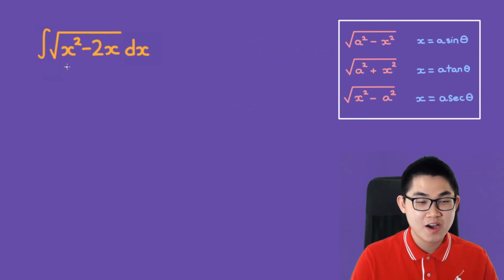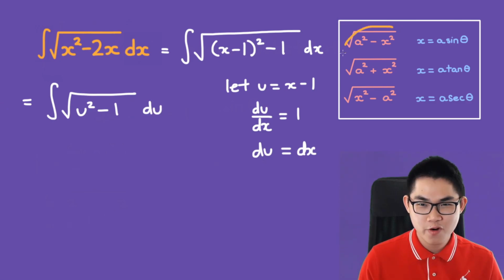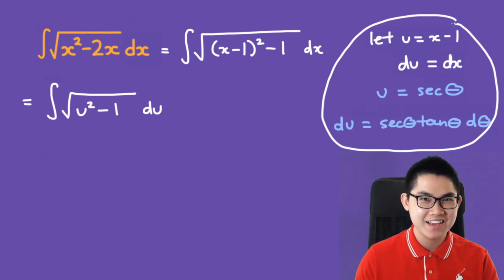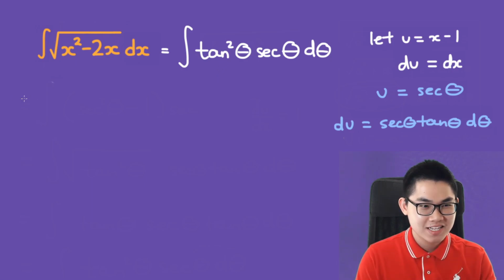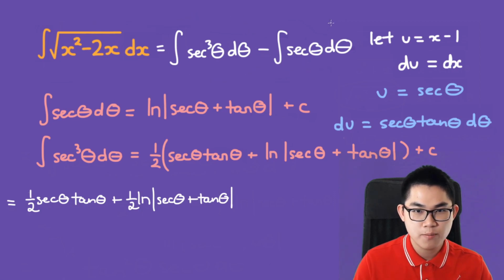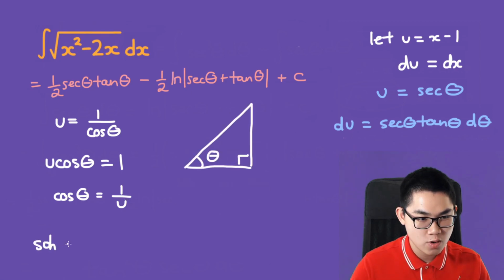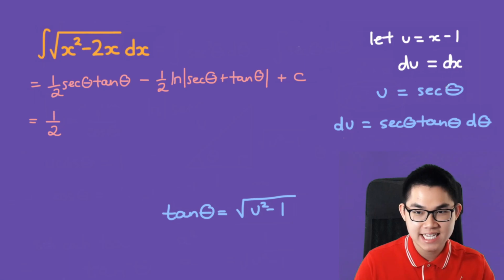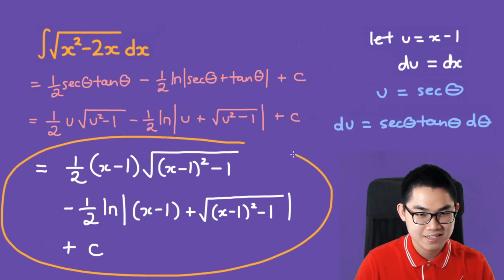Integral of sqrt(x² - 2x)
In this video, I will show you how to use trigonometric substitution to solve the integral of sqrt(x² - 2x).  You should use trigonometric subsitution when you cannot solve the integral with u substitution or integration by parts. There are three forms you need to know: the square root of (x^2-a^2), the square root of (x^2+a^2), and the square root of (a^2-x^2). In the first case, x=asinθ. In the second case, x = atanθ. In the third case, x = asecθ. Trigonometry substitution is an important topic that calculus students will learn either in high school or in university.